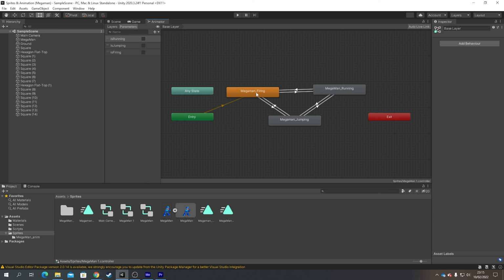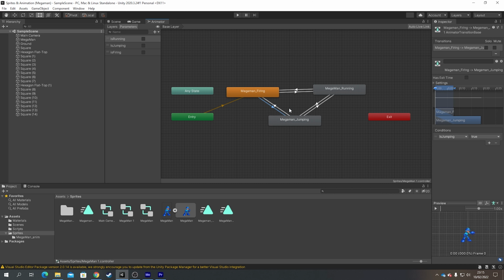GMD20104 - Sprites & Animations